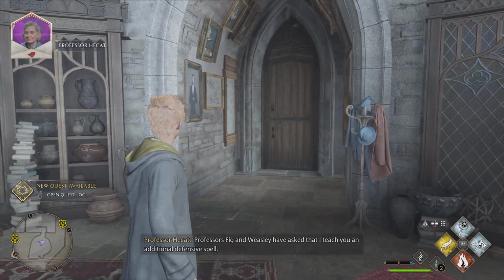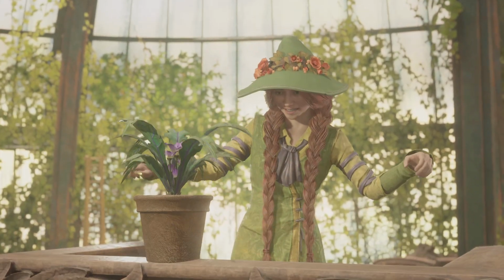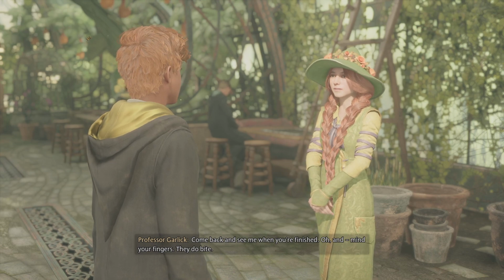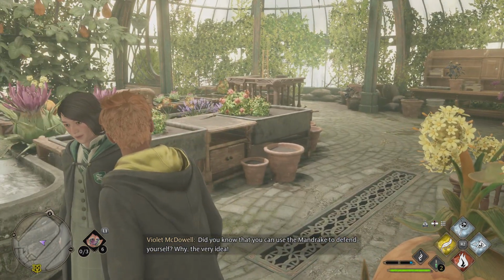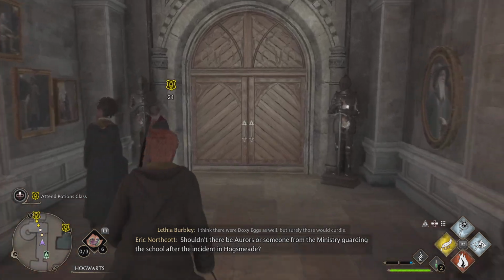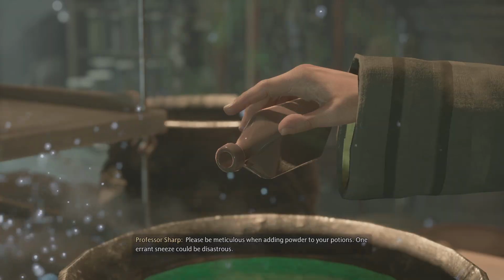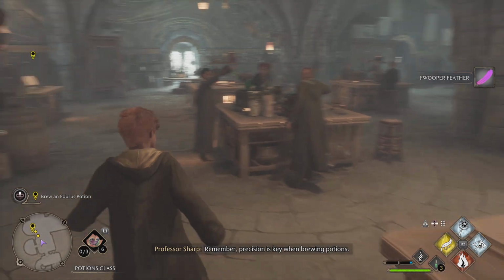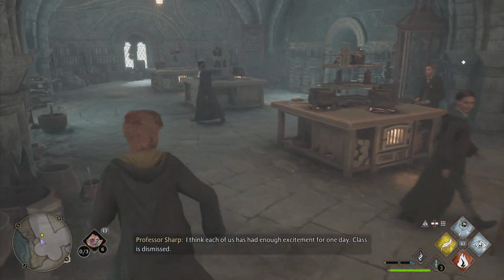Hogwarts Legacy p11